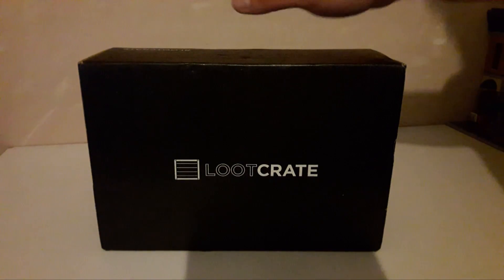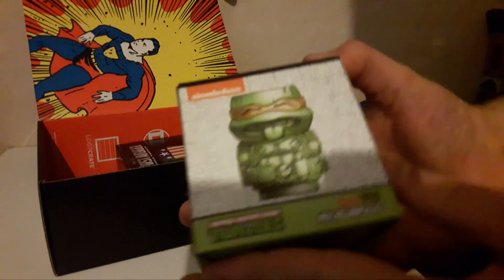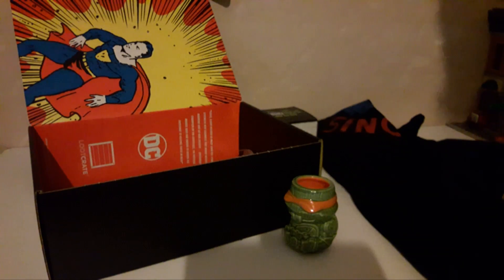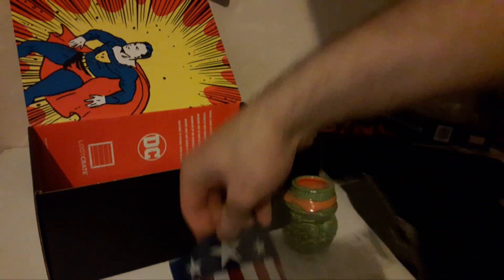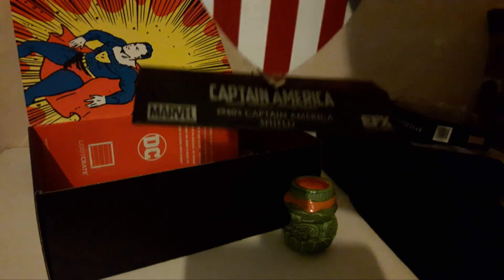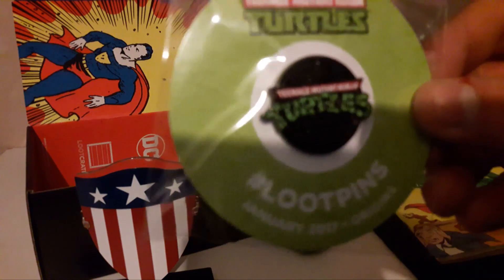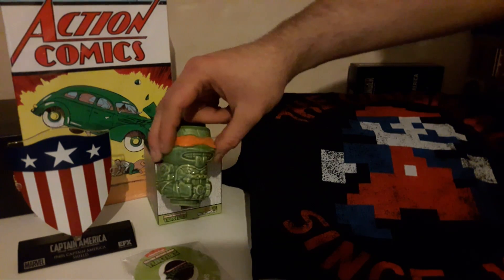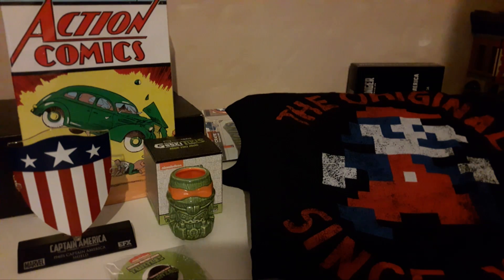LootCrate January 2017 Origins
Unboxing of 2017 first Lootcrate and gotta say off to a good start, next month is Build Heres the